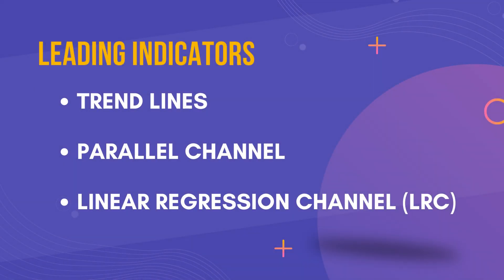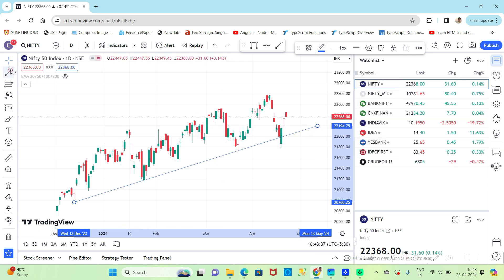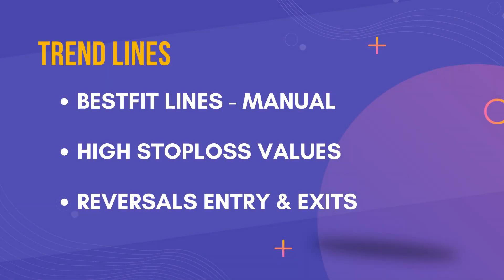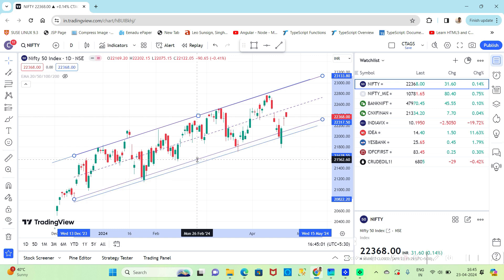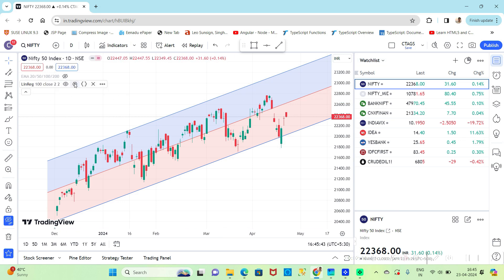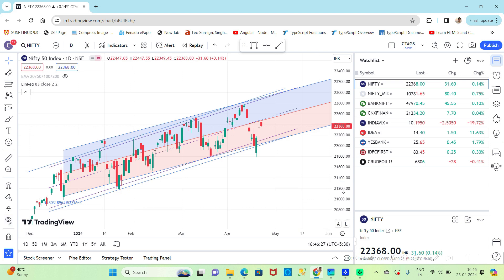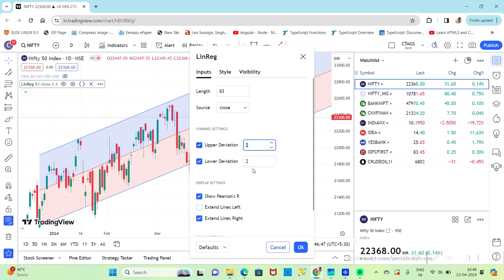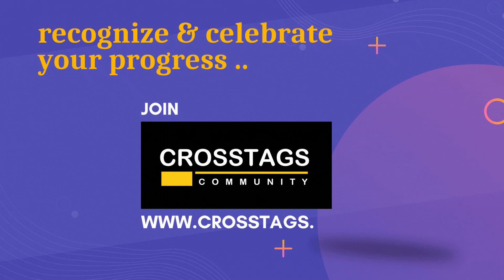Stock Market Trend Analysis Linear Regression Channel (LRC)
📊 Mastering Market Analysis with Trendlines, Channels, and Linear Regression Channels 🔍

In this video, we break down key technical analysis techniques like trendlines, price channels, and linear regression channels—essential tools for any investor looking to make informed decisions in the stock market.

Learn how to use trendlines to spot trends, channels to identify support and resistance levels, and linear regression channels to forecast future price movements. These methods will help you understand market dynamics better and optimize your investment strategy for sustainable wealth.

Whether you're new to market analysis or looking to refine your skills, this video offers valuable insights into technical analysis and how it can guide your decision-making.

🎯 What You’ll Learn:
✅ How to draw and interpret trendlines
✅ Identifying market trends with channels
✅ Using linear regression channels for forecasting price movement
✅ Practical tips for integrating these tools into your trading strategy
✅ How to apply these techniques to make smarter, more informed decisions

🌐 Join the Crosstags Community to learn more about market analysis and grow your wealth with purpose: